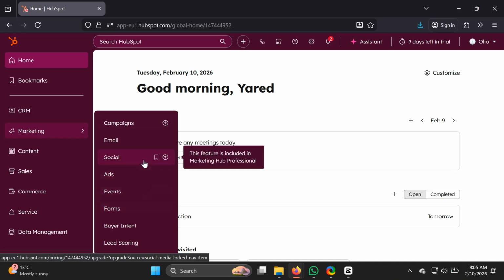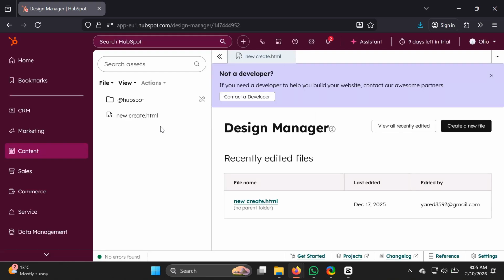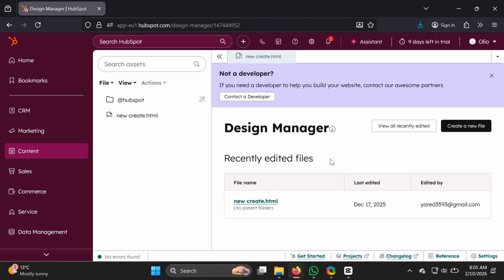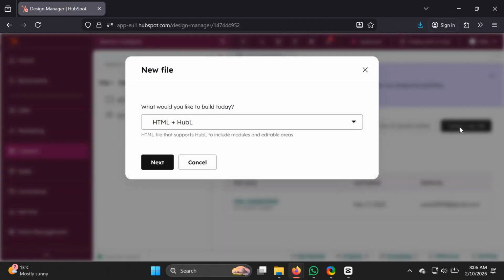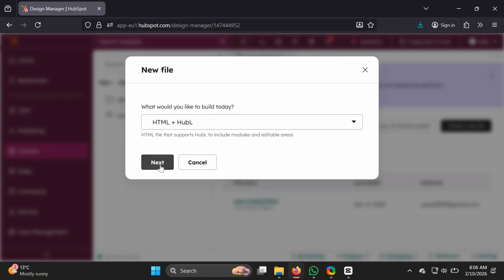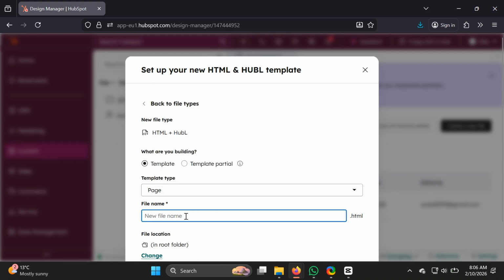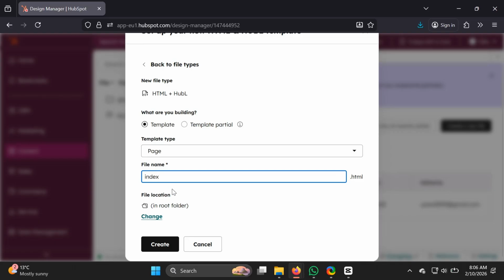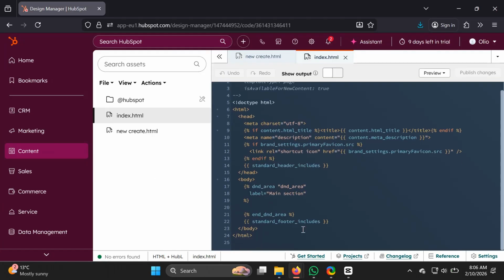How To Build A Custom Coded Template Using Hubspot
In this video, you’ll learn how to build a custom coded template using HubSpot step by step. Custom coded templates let you design fully personalized pages, emails, or modules using HTML, CSS, and HubL, giving you complete control over your branding and functionality. This tutorial is perfect for HubSpot users who want advanced customization and unique website designs.